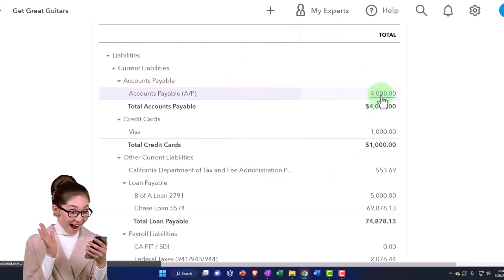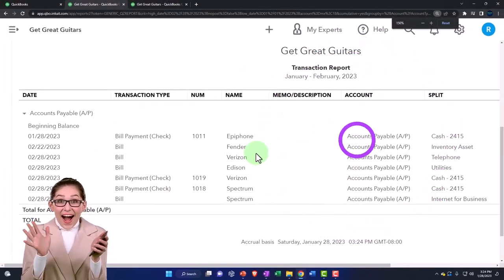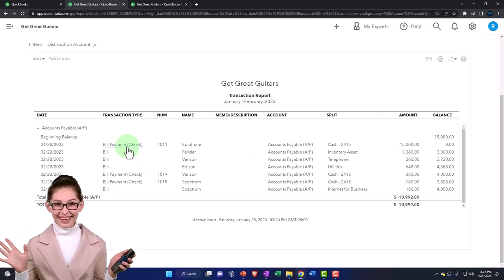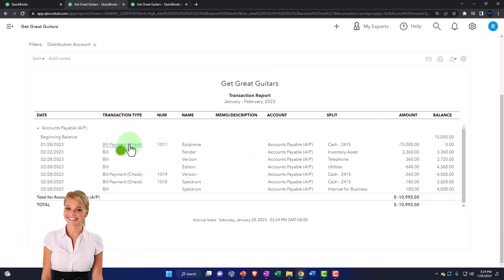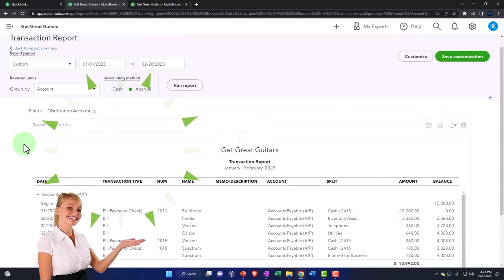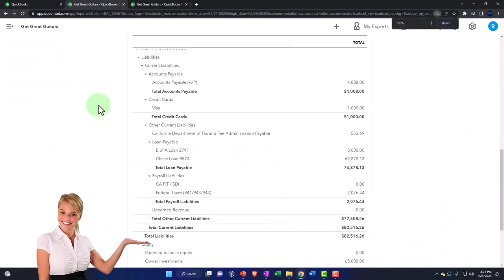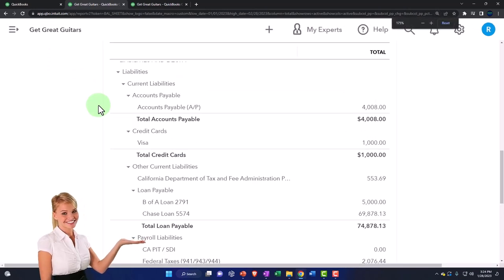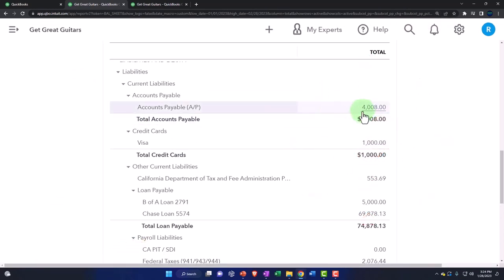Balance Sheet Accounts Payable Account Analysis After Two Months of Data Input